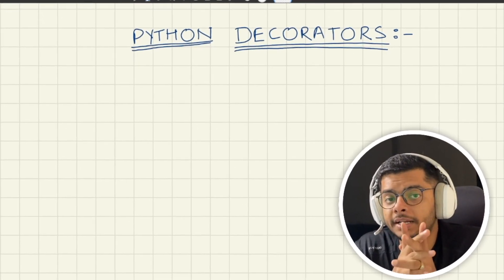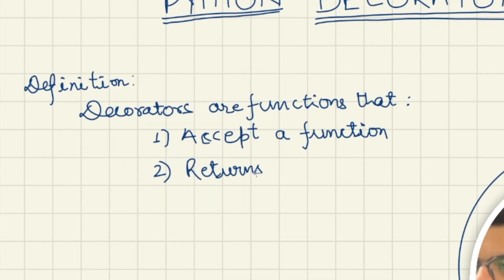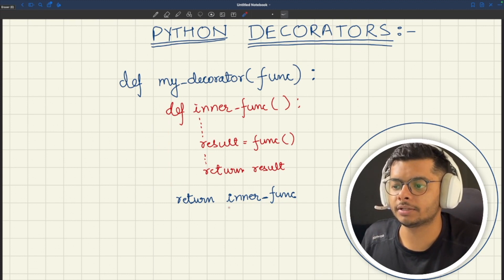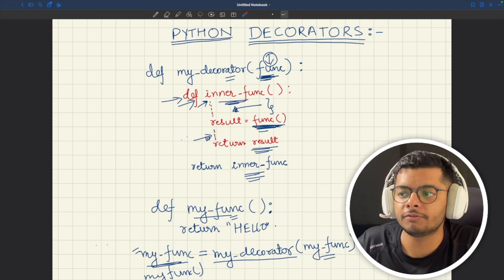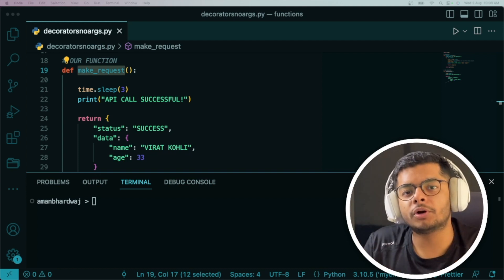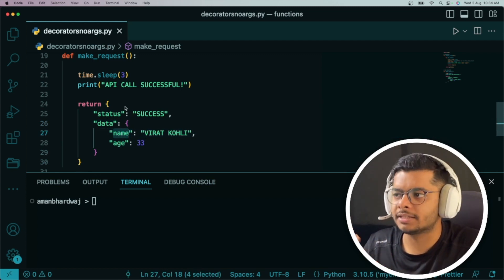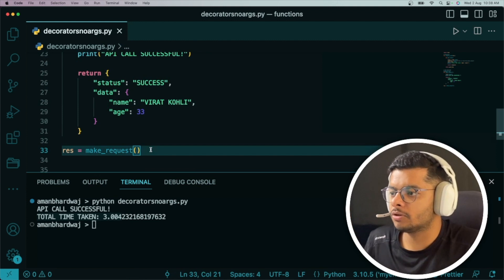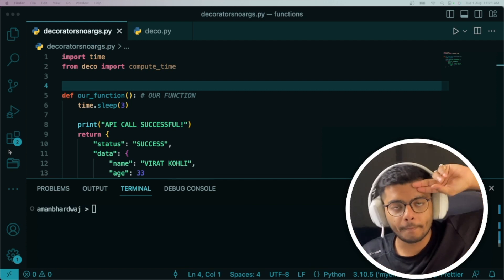Demystifying Python Decorators || Decorators in Python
Let's demystify Python Decorators and understand Decorators in Python.

Demystifying Python Decorators
Python decorators
Python decorator tutorial for beginners
Decorators
Decorators in Python
Python function decorators
Advanced Python decorators
Python Closures
Python Variable Scope
Nested functions in Python
Python Programming
Python advanced concepts
Python practical decorators
Python decorators use cases
Python decorators explained
Python decorators simplified
Python decorator hacks
Python decorators demystified
Python Tricks
Python Features
abinarycode
A Binary Code